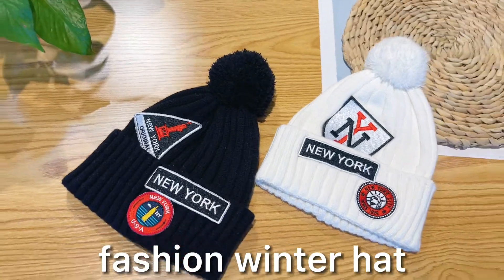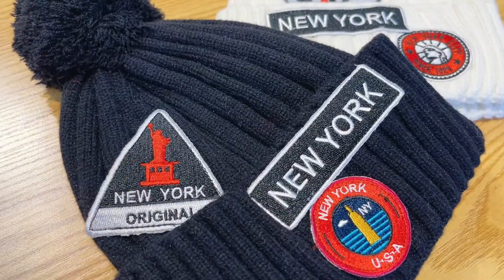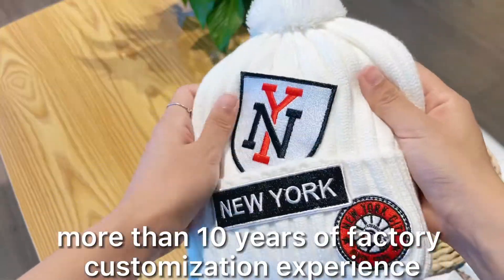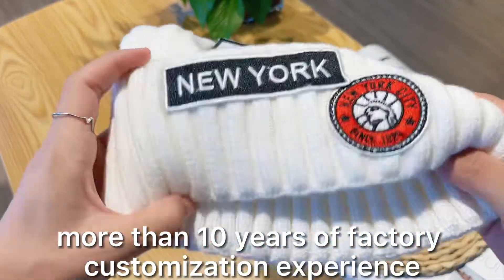Patched Embroidery Hat With Pompom | Custom Size, Color, Logo And Design Available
We specialize in Cap and hats, bags, slippers and all souvenir products. We're open to both OEM & ODM services.

Company Establishment :
Established in 2009, Hangzhou Tongxiang Imp & Exp Co., Ltd. is an international trading company that integrates design, production and sales.

Products:
Everything can be souvenir!
In the past 12 years, we have put bags, slippers, umbrella, scarves, hats and caps into souvenir serials. We will put more items into our souvenir products in the future.

Design:
The company has focused in the products design since it’s established. Each year we will link   international fashion trend into our souvenir design. We make more than 100 new fashion souvenir designs each year.

Sales Volume:
From 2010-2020, the company’s sales volume exceeded 18 million US dollars each year.

Our experience:
We have been growing for 12  years  and  can  now  count  on  a  team  of  over  20  professionals. With the year’s experiences in souvenir market, we also have distinctive view on the international trends, which will definitely help you in construction of designing.

High-quality :
Our company specialize  in  Cap  and  hats,  bags,  slippers  and  all  souvenir  products.  We have built long-lasting cooperation and win -win relationships  with  over  60 factories in China, allowing us to rely on a stable and high-quality supply system.

Business partners:
We are the supplier of many famous brand, MOOMIN from FINLAND, HELLO KITTY from JAPAN, FCB from SPAIN, DISNEY and so on.We have established solid relationships with 48 business partners from more than 40 countries around the world, including USA, Germany, France, Japan, Australia…offering quality products every year.

Customer First Principle:

In pursuing our mission to “make your tour more fashion and comfortable” we follow the business philosophy of “Integrity, Cooperation, Expertise and Efficiency”.